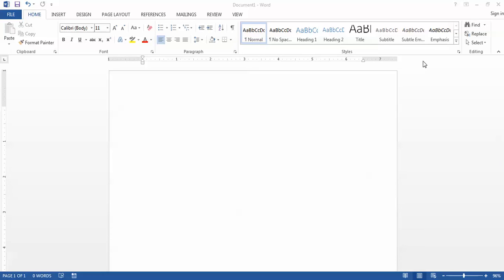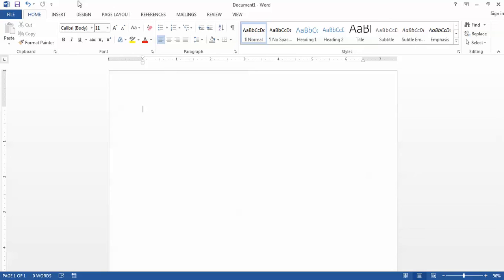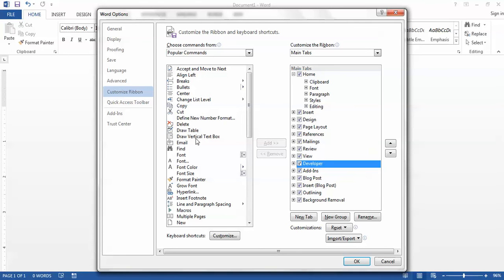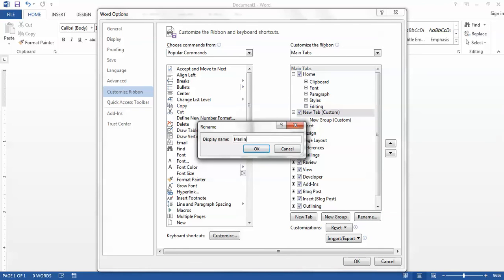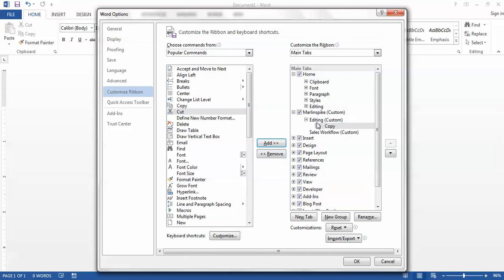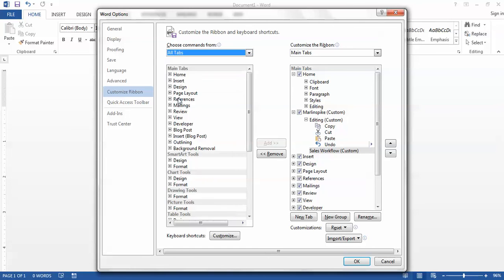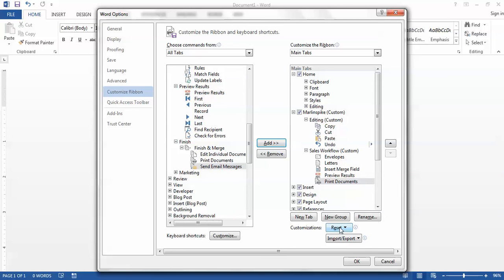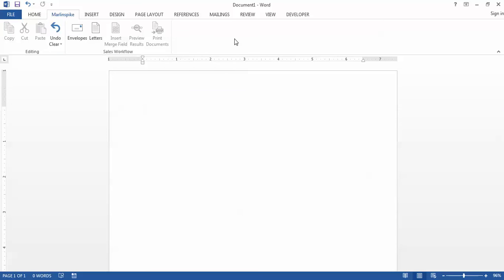Customizing The Ribbon in Office 2013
How to customize the ribbon in Microsoft Office 2013